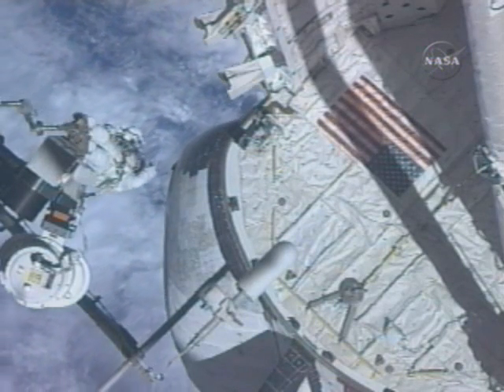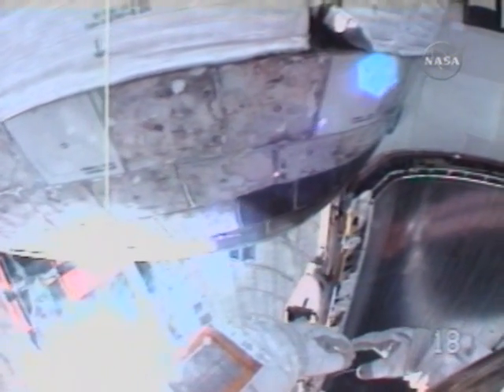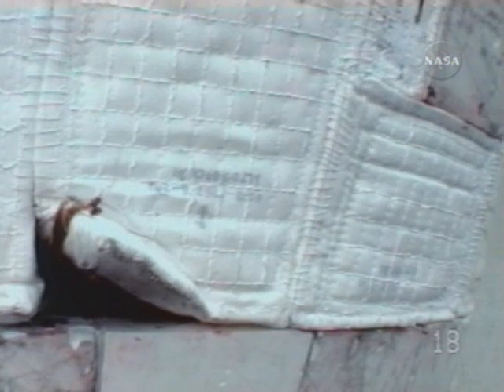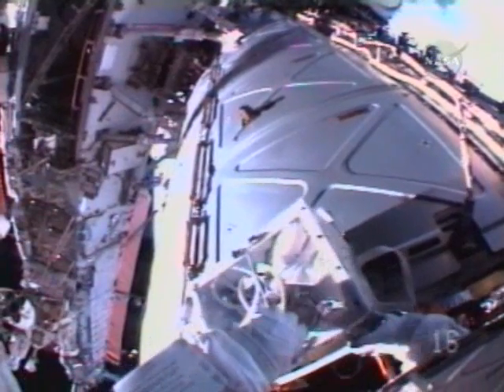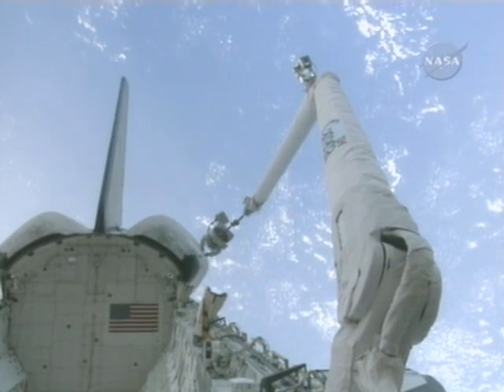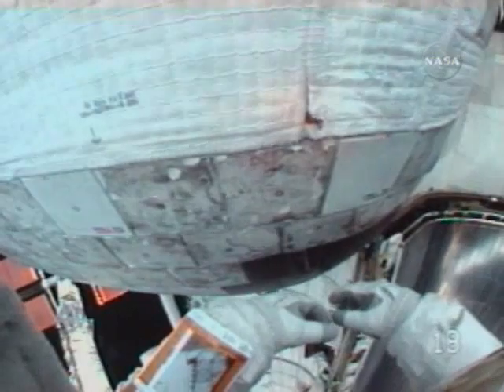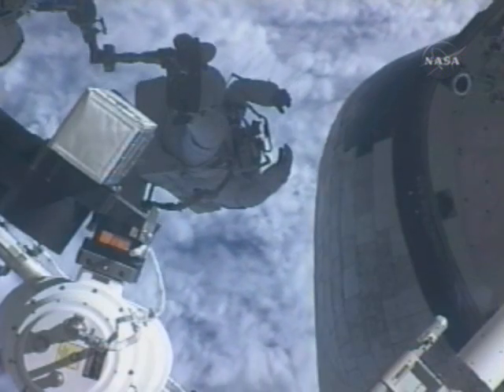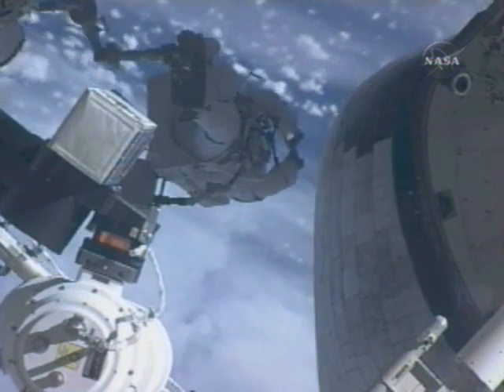STS-117 - OMS POD REPAIR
STS-117 - OMS POD REPAIR (EVA 3) (NASA TV)